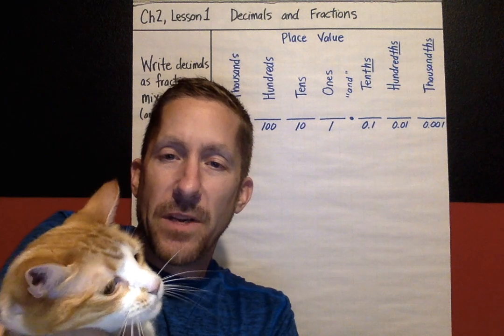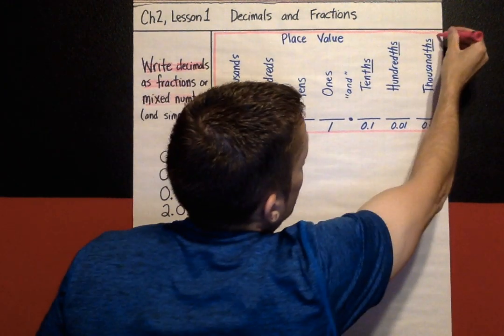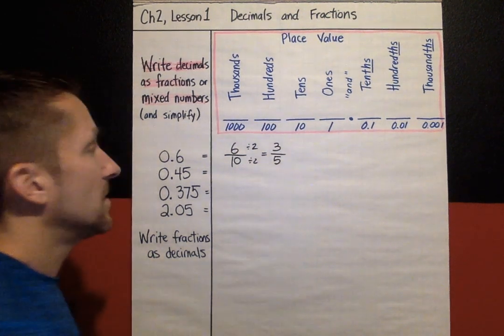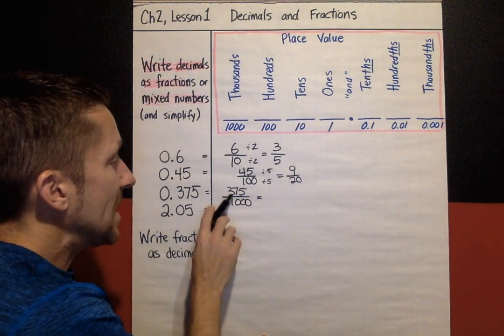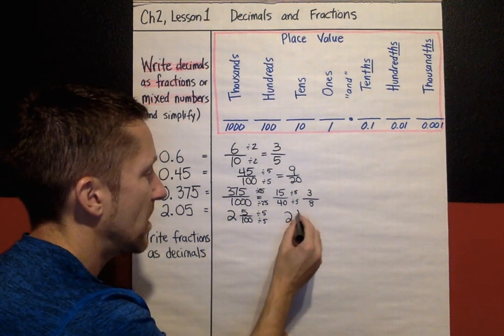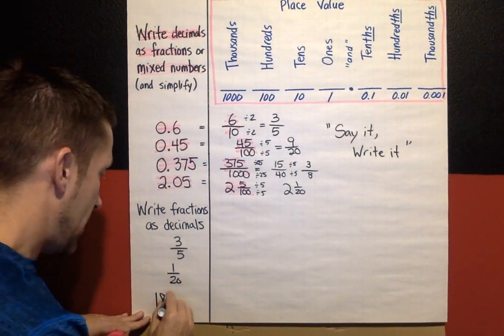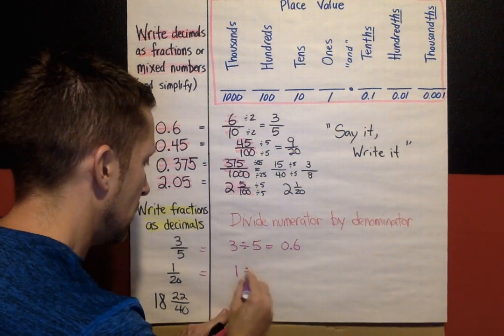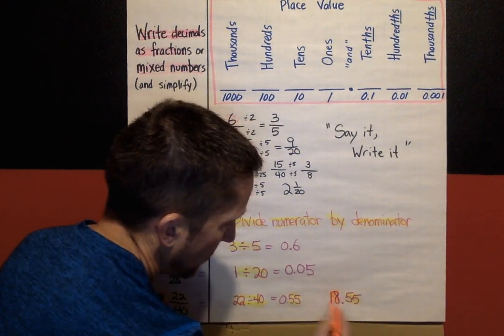Ch2, Lesson 1, Decimals and Fractions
This lesson explains how to write decimals as fractions (and then simplify the fraction if possible) and how to write fractions as decimals.